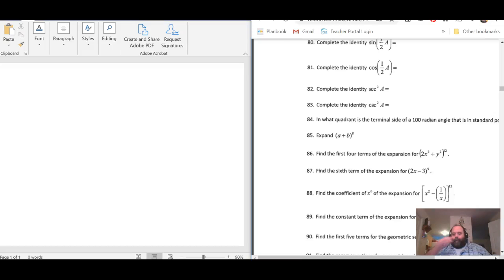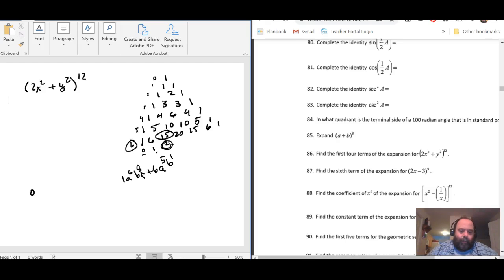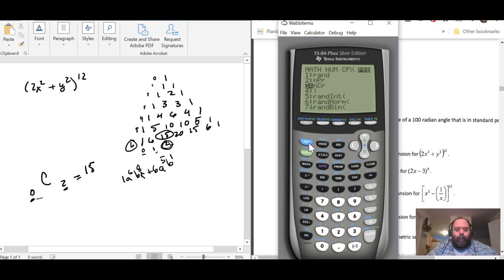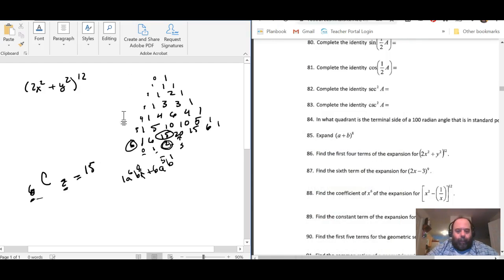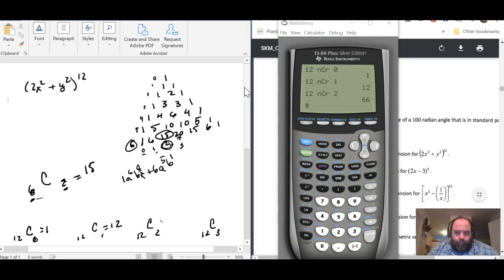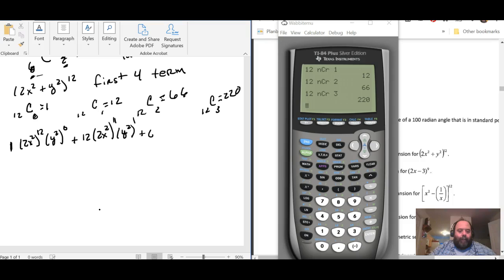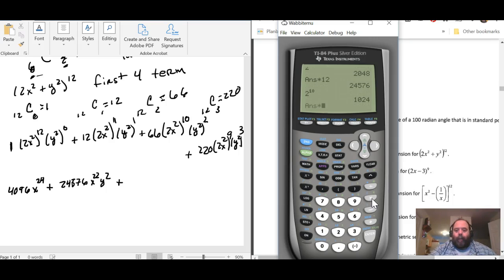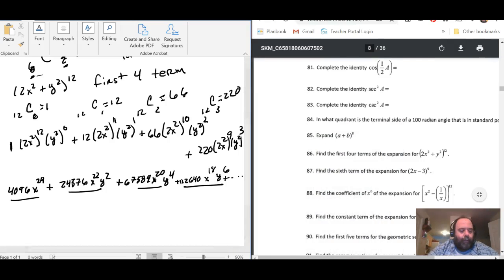Problem 86 (sound)